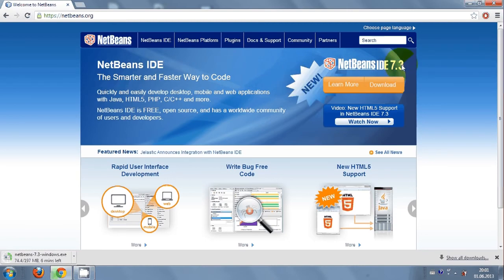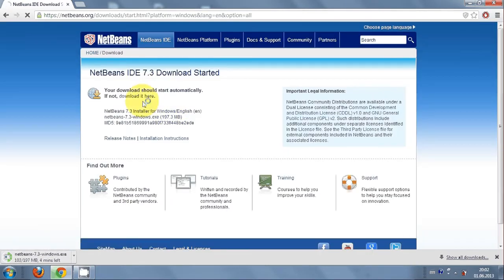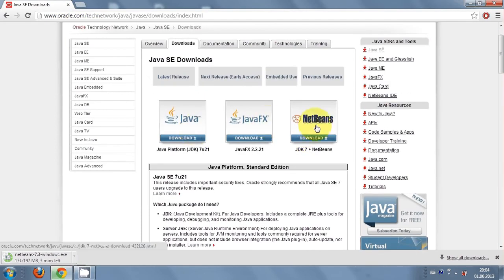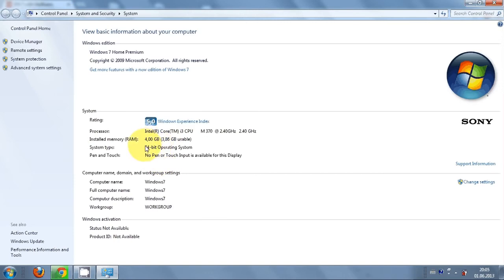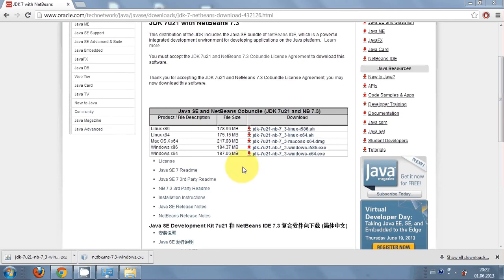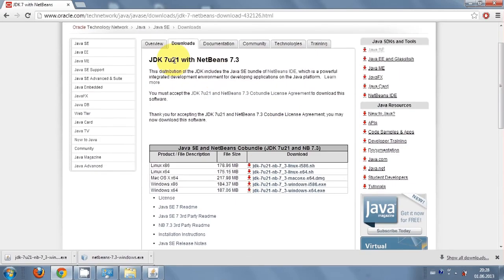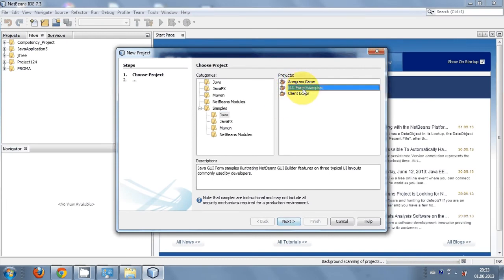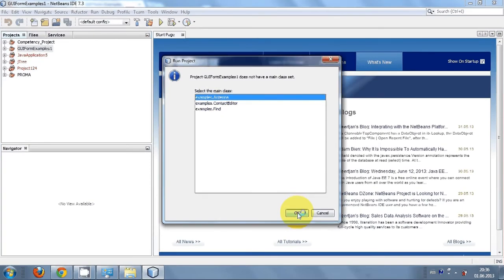How to Download & Install NetBeans IDE with JDK on Windows 7/8/10 | Java Tutorial for Beginners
How to Download and Install NetBeans IDE with JDK  on Windows 7/8/10 | Java Tutorial for Beginners

In this video I will show How to Install NetBeans IDE 7.3 with jdk 7 on Windows. So you will  find NetBeans IDE 7.3 Installation Instructions. first Download NetBeans IDE 7.3. The JDK 7 also comes with with NetBeans. Downloading and setting up JDK & NetBeans 7.3 is really easy. After the NetBeans Install for Java Programming on Windows and Downloading and setting up JDK & NetBeans 7.3, I will show you how to use it. How to download NetBeans and JDK . Installing Java JDK and NetBeans
Installation von NetBeans 7.2 / 7.3 utter. Installation JDK 7 ,NetBeans 7.0.1